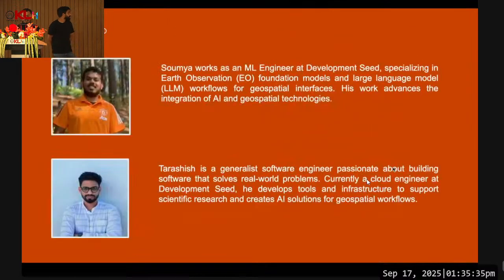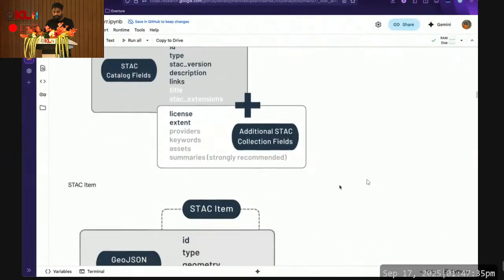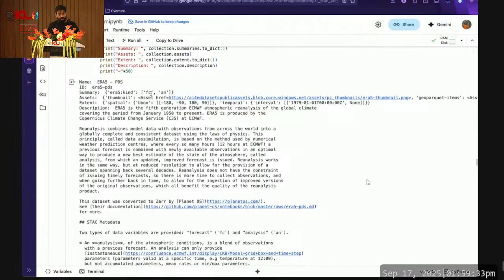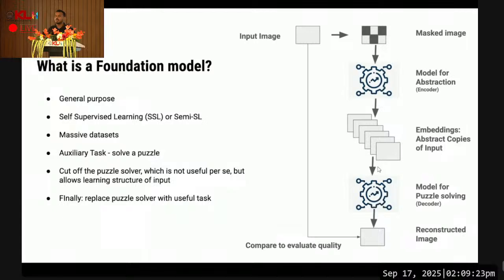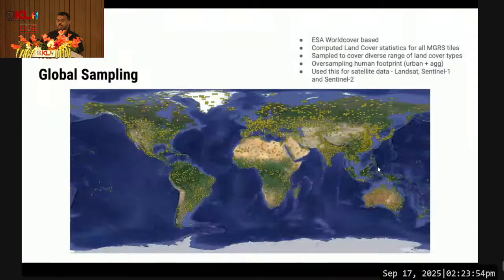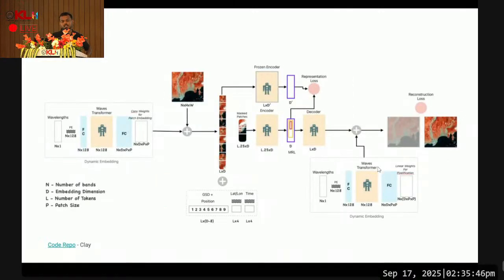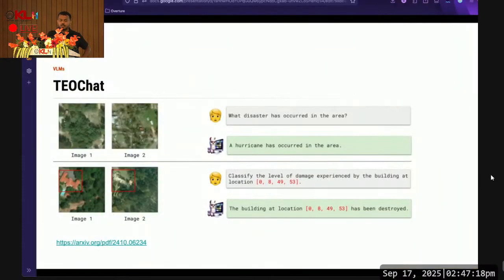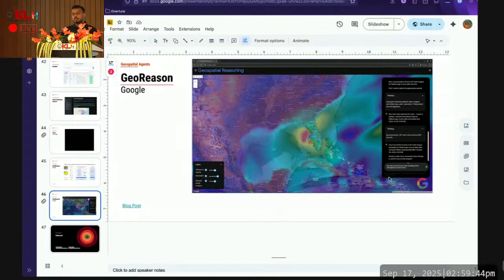IEEE International Conference 2025